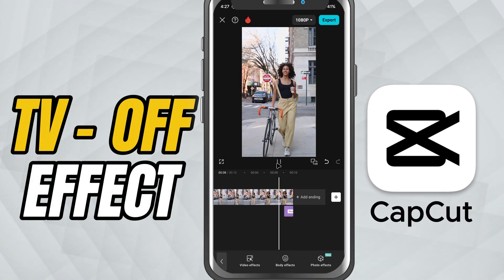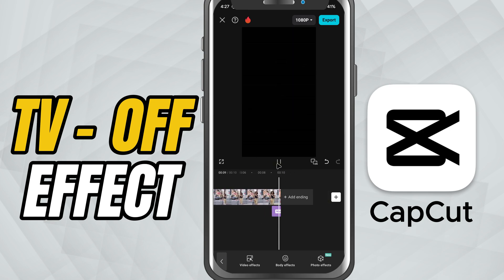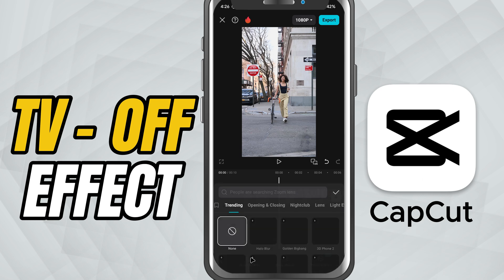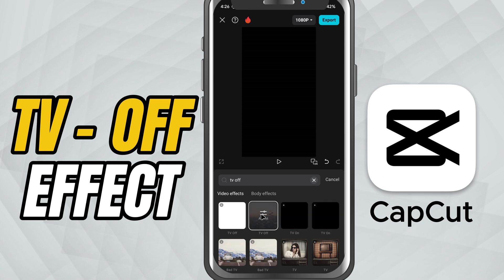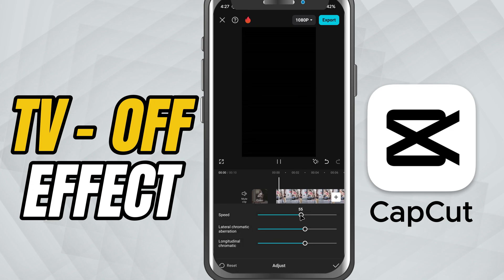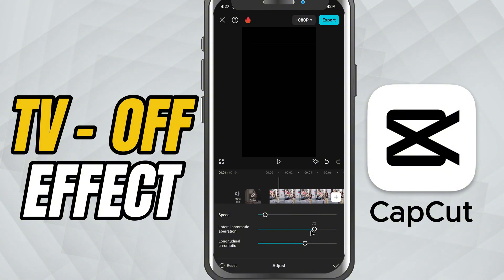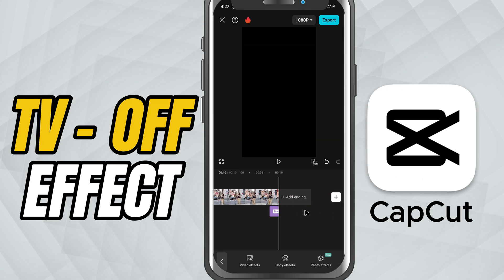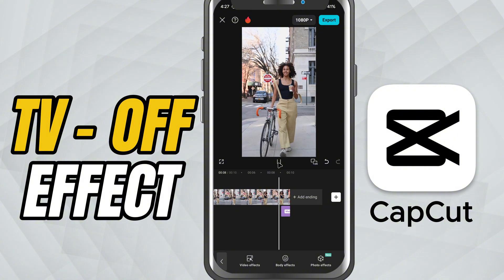How to Add TV Switch OFF Effect in CapCut Mobile - Lesson 98 CapCut Mobile Tutorial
Create a cool outro or scene-ending glitch using the TV Switch OFF effect in CapCut Mobile. This effect mimics the classic shutdown of an old television screen—perfect for cinematic endings, memory flashbacks, or dramatic cuts. In this quick guide, you’ll learn how to apply the effect and fine-tune it using intensity, speed, and chromatic aberration sliders.

Steps to Apply the TV Switch OFF Effect in CapCut Mobile:

Open your project in CapCut Mobile and select your video clip.

Tap on Effects in the bottom toolbar.

Go to the Video Effects section.

In the search bar, type TV OFF or TV Switch Off, and select the effect.

The effect is applied directly on top of the clip.

Tap on the effect to adjust the settings:

Intensity: Controls how strong the screen-shutting glitch appears.

Speed: Adjusts how fast the TV turns off.

Chromatic Aberration: Adds a retro rainbow distortion for a vintage shutdown look.

Drag the effect in the timeline to where you want it to start and end.